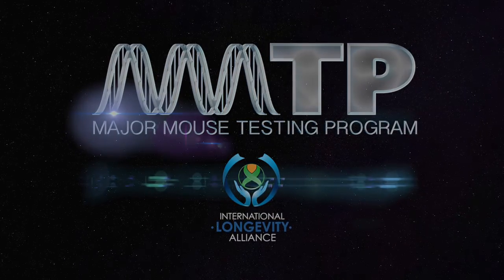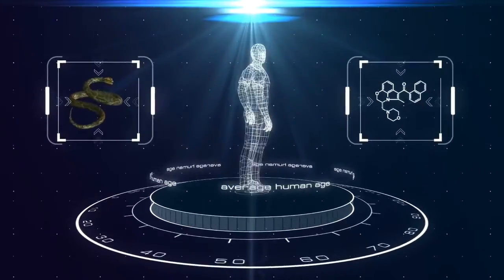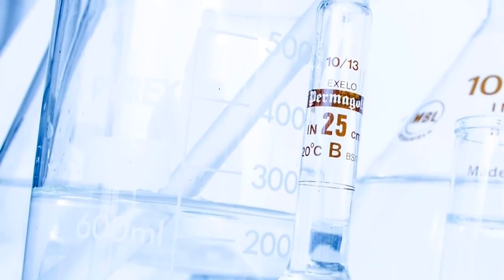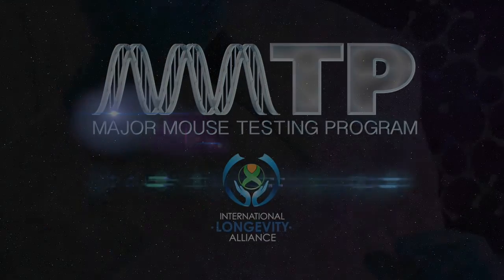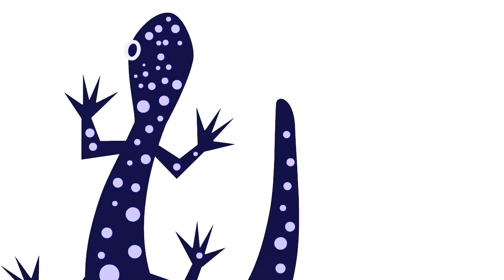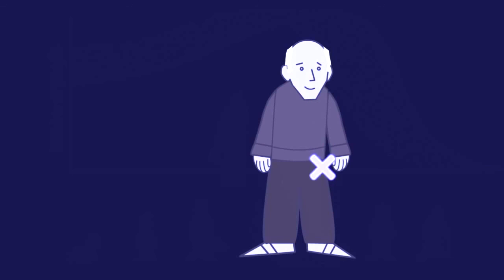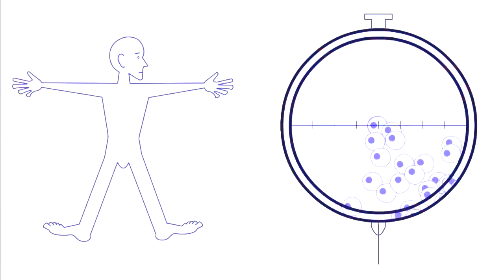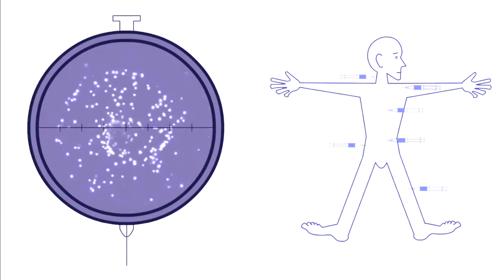MMTP - Major Mouse Testing Program (English) International Longevity Alliance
MMTP - Major Mouse Testing Program